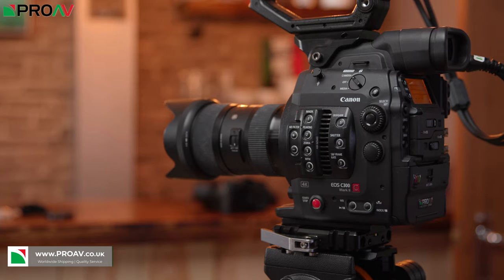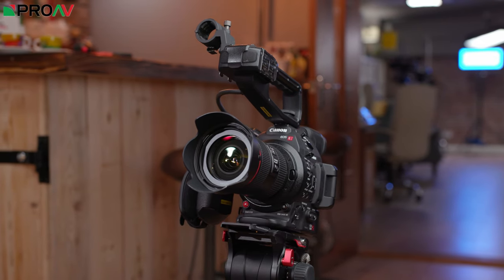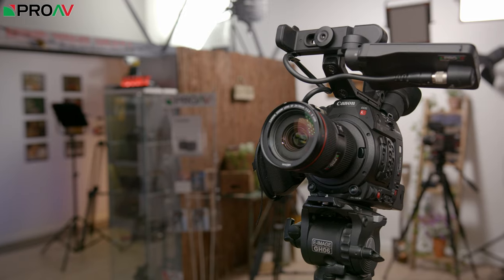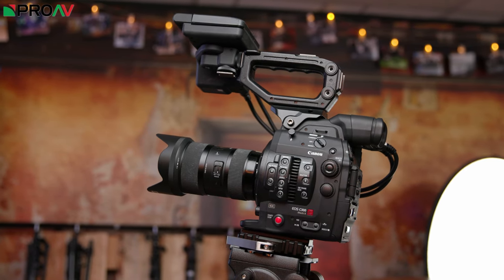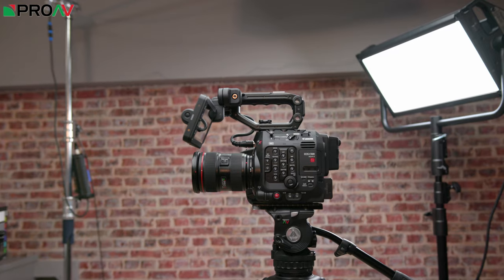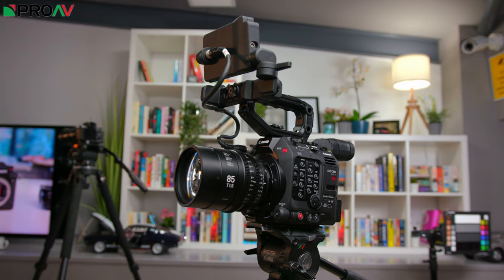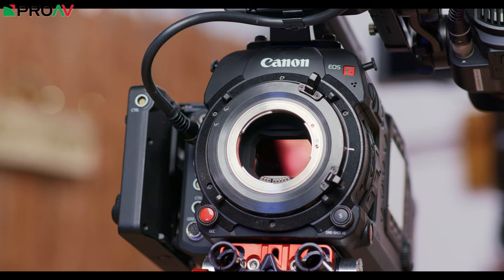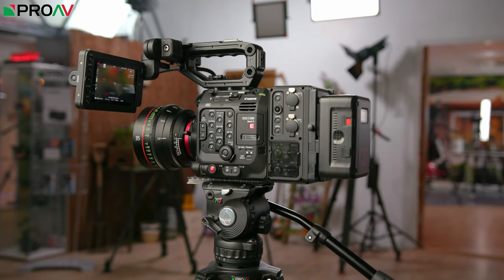C500 MKII | A look at the Cinema EOS Lineup